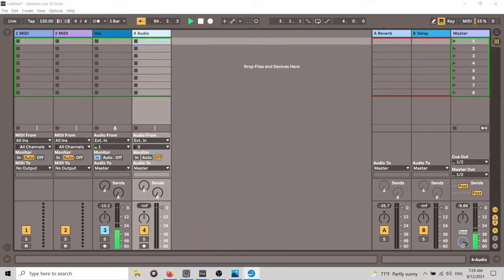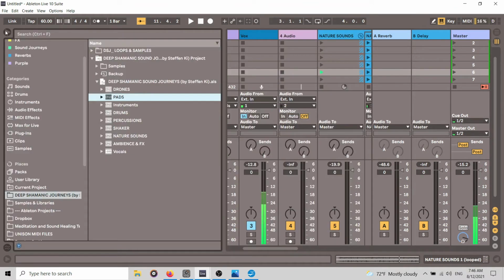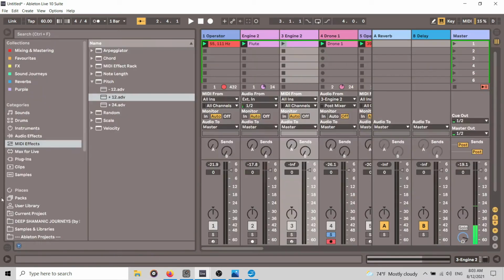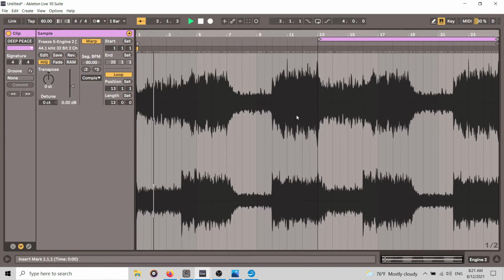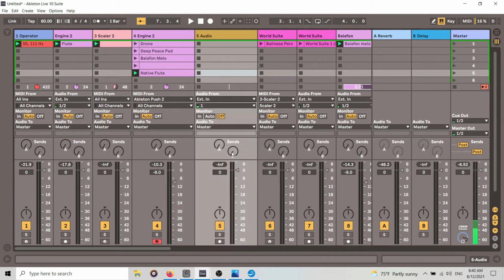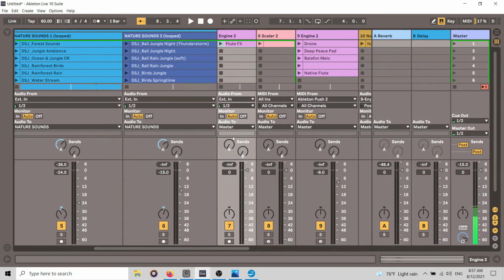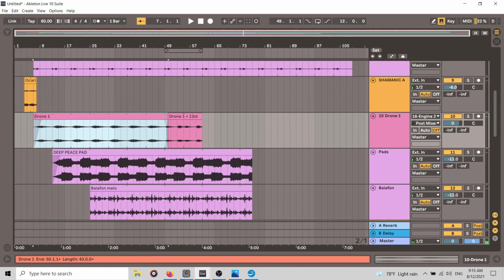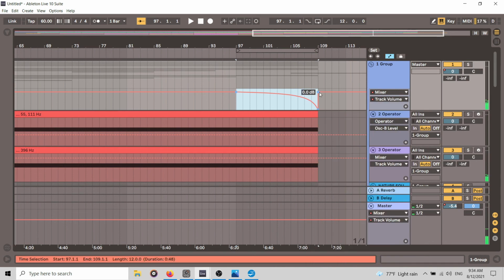✨ SOLFEGGIO MUSIC IN ABLETON ✨ (feat. Forest Kingdom 3, NADA, World Suite 2, Scaler 2)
Join my upcoming 6 Month Online Training for Mystic Sound Healing with Ableton & Push starting Feb 22 2026!

Watch me creating a Root Chakra Sound Healing Journey from Scratch in Ableton using Solfeggio Frequencies and some of my favourite Plugins.

Timestamps:
00:00 Introduction
02:50 Tuning 444Hz
06:00 Implementing the Solfeggio Frequencies
17:00 Adding Nature Sounds
18:00 Adding Drone Soundscapes
19:45 Forest Kingdom 3
39:00 Creating a Pad Chord Progression with NADA & Scaler 2
54:00 Creating a melody with Scaler 2 & NADA
58:45 Creating another melody with World Suite 2 & Scaler 2
1:07:00 Recording a Flute melody with Forest Kingdom 3
1:13:00 Adding effects to the instruments
1:18:00 Eqing the Indian Percussion Instrument
1:22:45 Arranging the Sound Journey & adding FX Sounds
1:29:45 Adding Shamanic Atmos FX